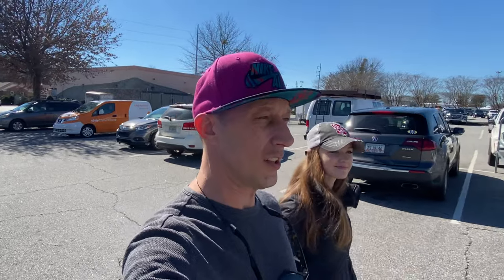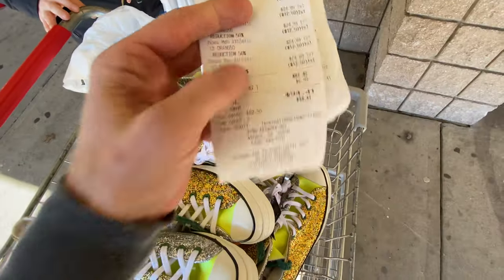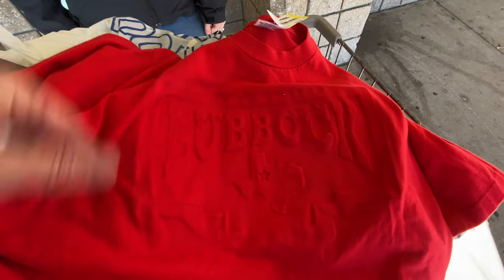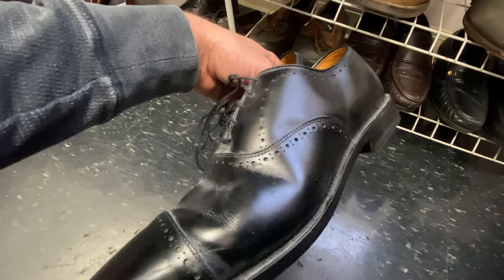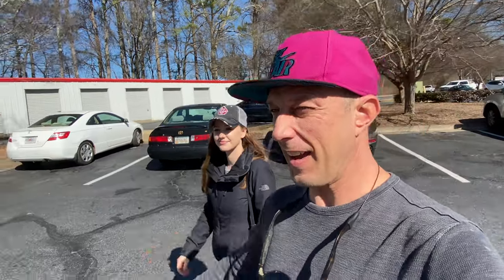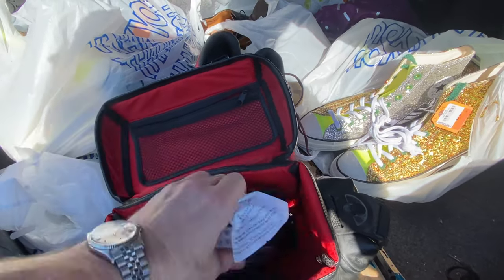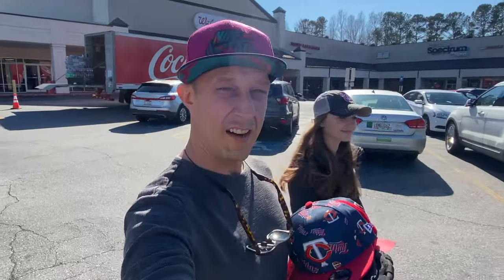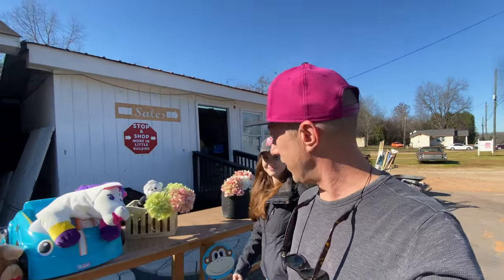Do Thrift Stores Hold Back Items Until After Sales Day Or Better Thrifting?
Sometimes it may seem like thrift stores are keeping all of the good items in the back until the sale day is over. In this video we dedicate an entire thrift day to  thrift store sales day sourcing to see if we make more profit or less profit.

Dymo LabelWriter 450 Label Printer Super Bundle:

Accuteck ShipPro Digital Shipping Postal Scale:

Tape King TX300 3 Inch Wide Packing Tape Dispenser Gun:

Tape King Clear Packing Tape 3 Inch Wide:

TP-Link AC750 Wireless Portable Nano Travel Router:

WeBoost Drive Reach RV:

Neewer Ring Light Kit 18”:

Neewer Dimmable 176 LED Video Light:

*We are participants in the Amazon Services LLC Associates Program. This program allows us a commission on any purchase made through our links at no extra costs.